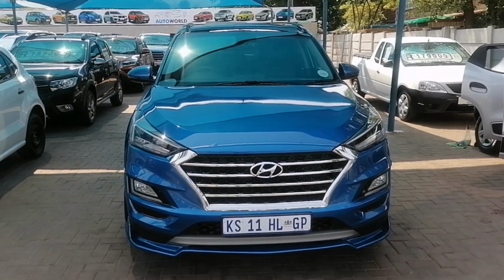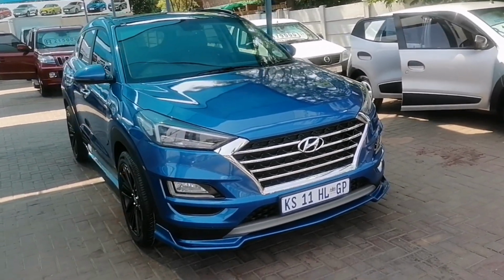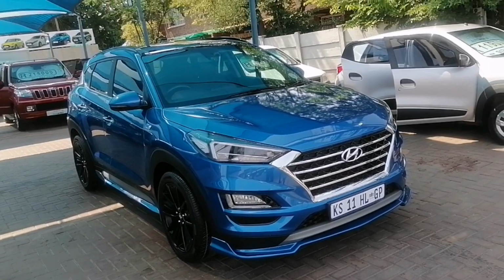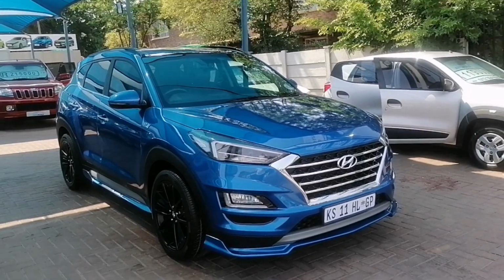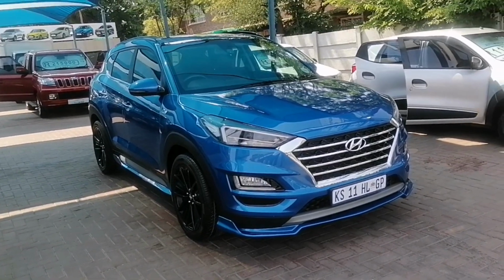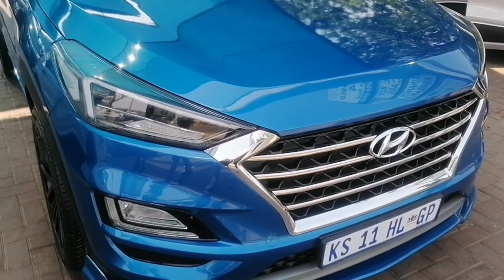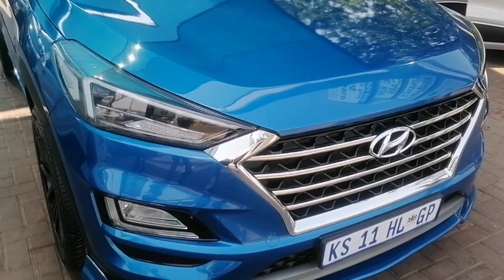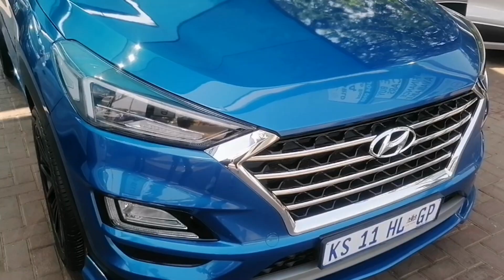2020 Hyundai Tucson, 2.0 CRDi N-Sport, DCT (150kW)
The 2020 Hyundai Tucson

2.0L (i4 cylinders) CRDi N-Sport, with 150kW and 460NM
8 speed Automatic gear ratios with DCT
Diesel fuel type (8.0L /100KM)
ABS, EBD, TC,ST and 6 airbags
Multi-function steering wheel controls
All Electric windows
Keyless Central locking and Keyless access
Cruise control
Climate control
Bluetooth connectivity and USB port and Auxiliary input
Navigation
Panoramic Sunroof
LED Xenon headlights
LED Daytime driving running lights
Auto on/off lights
Auto Electric folding mirrors
Alloy wheels 245/45 R19
Park distance control rear
Rear Camera for park distance control
Leather seats